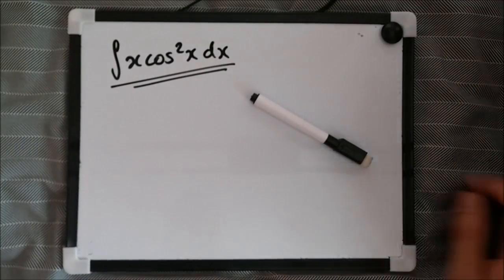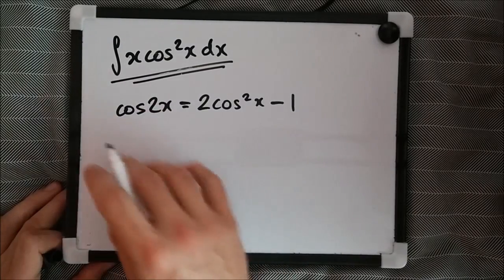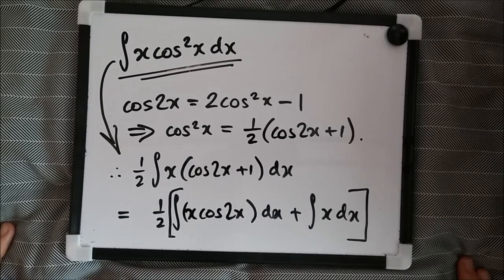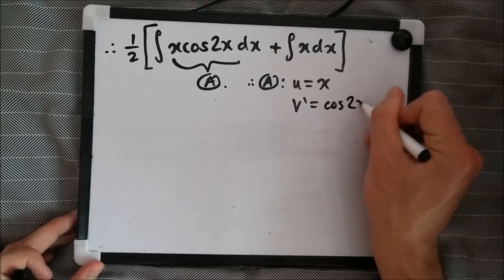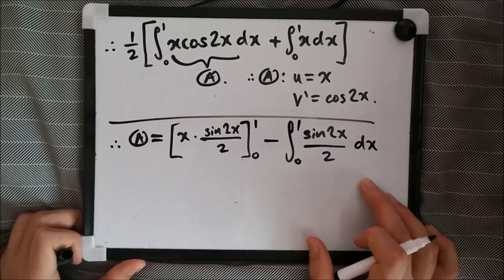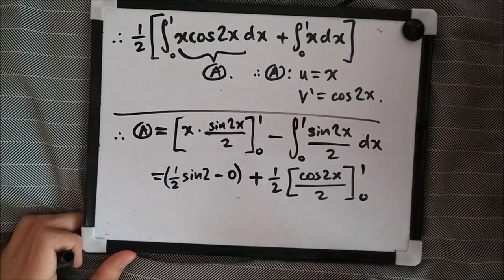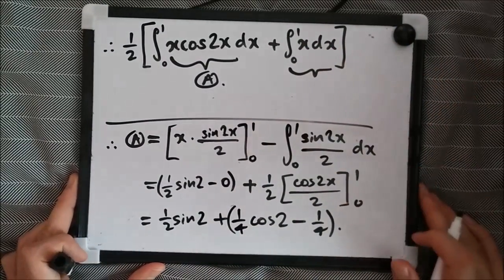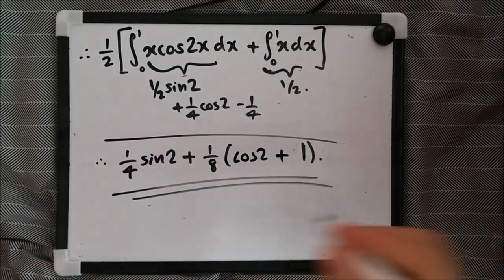Integral of x cos^2(x) with limits - Integration Walkthrough